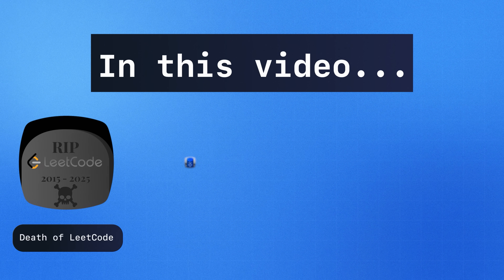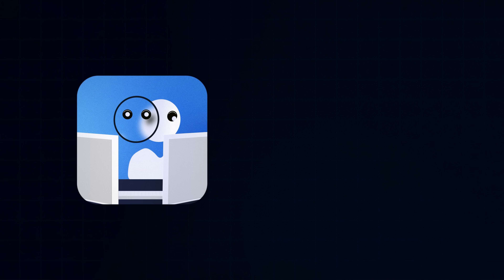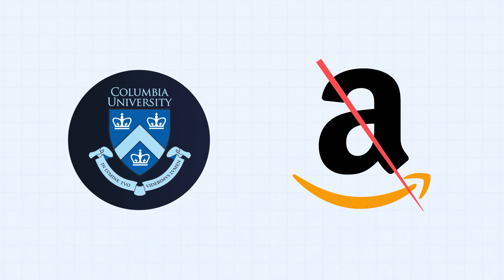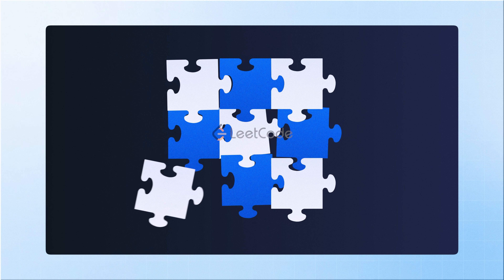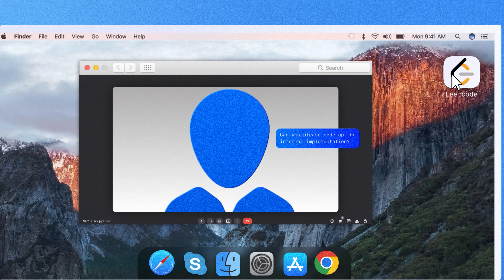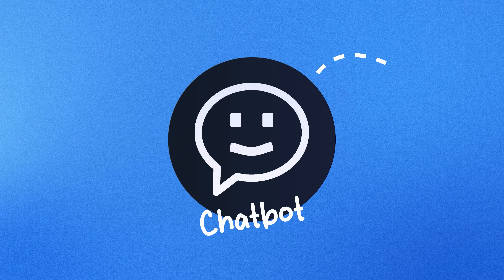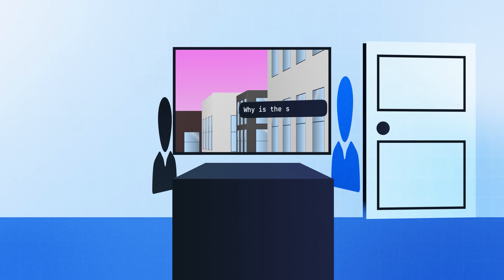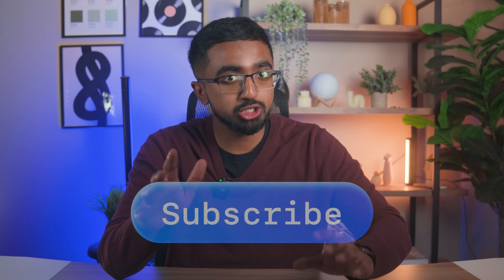Why LeetCode Won’t Get You Hired Anymore (Do This Instead)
Tech interviews are being flipped upside down... AI is killing LeetCode, cheating tools are going viral, and companies like Amazon and Meta are scrambling to keep up. In this video, you'll learn what’s actually replacing LeetCode, why top startups are ditching brain teasers, and how you can future-proof your software engineering career.

🚀 SWE LAUNCHPAD
Inside, you'll learn How to break Into tech with practical resources, job prep guidance, and real industry insights you won’t find in school.

✉️ TECH NEWSLETTER
Discover the latest tech trends shaping the industry, unlock career tips & advance to propel your growth, and access exclusive resources to stay competitive in tech.

Learn to code with bite-sized projects and an AI-bot to help answer your queries. I recommend you start with their python module, then check out java and javascript.

What Do Software Engineers ACTUALLY Do?

00:00 The Interview Hiring Process: A Complete Overhaul
00:21 In This Video...
00:38 The Death of LeetCode
01:28 The First Problem With LeetCode
02:06 Using AI To Cheat Your Way Into FAANG
04:06 The Real Problem with LeetCode
05:35 The New & Improved Interview Methods
07:20 How to Prepare for New Interview Styles
07:28 The Projects That Actually Matter
09:01 The Second Way Interviews Are Changing
10:38 How to Prepare for System Design Interviews
11:00 Free Resource for System Design Interviews